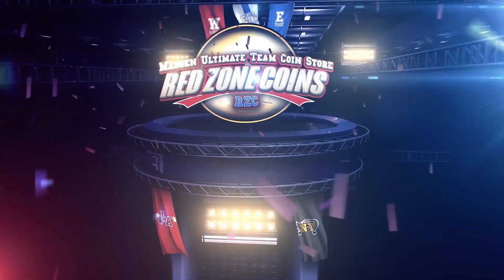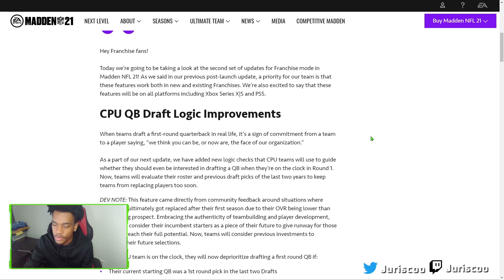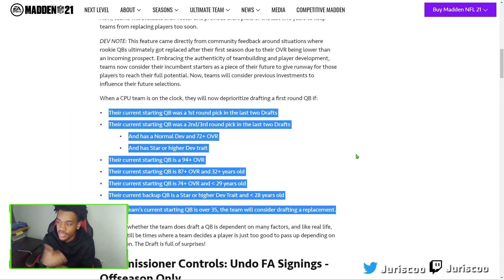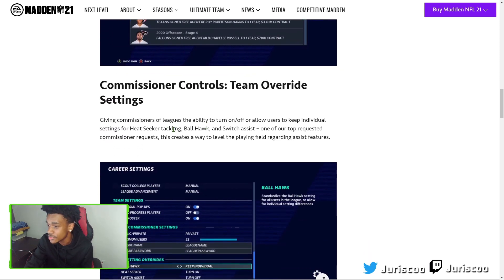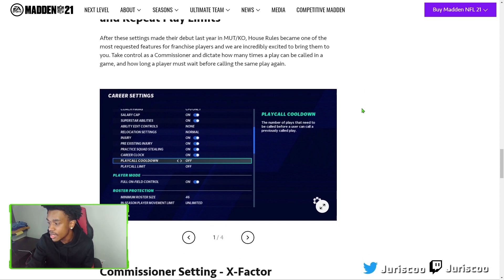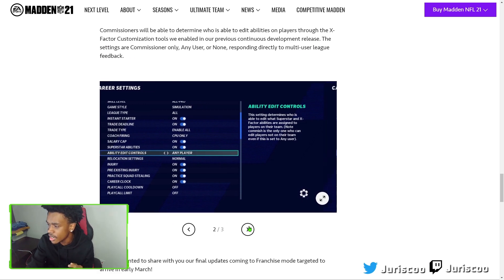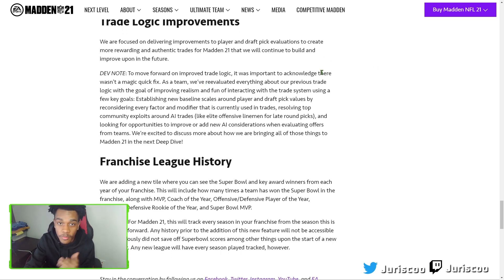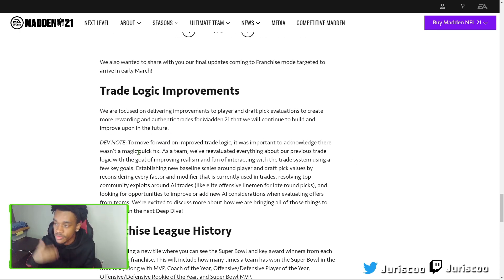HUGE FRANCHISE UPDATE! PLAY LIMITS! EA ADDED A KEY FEATURE! COMING TOMORROW! MADDEN 21 FRANCHISE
LATEST VID!
7.698K Views - Feb 23, 2024

What up everyone in this video I go over the new Franchise Update Coming into Madden 21 Tomorrow JAN 7TH! Play limits, Trade Logic improvements and more!
BUY, AND SELL COINS HEAD OVER TO REDZONE COINS USE CODE